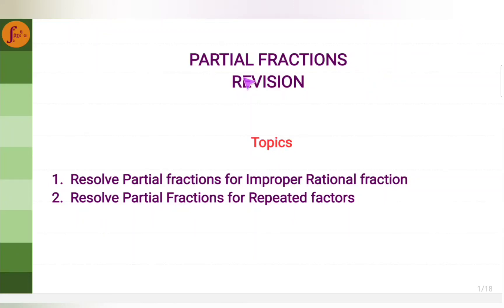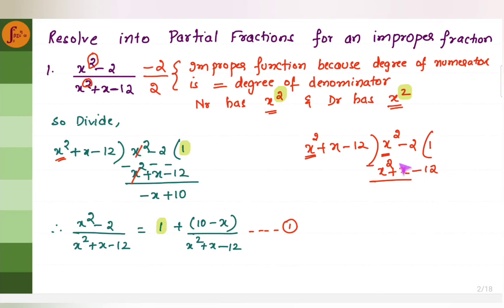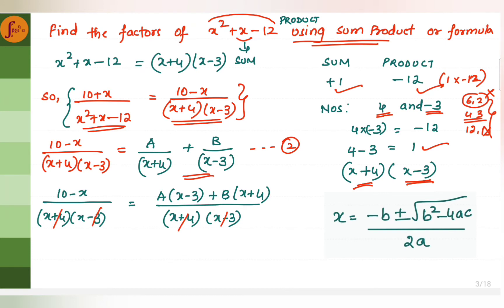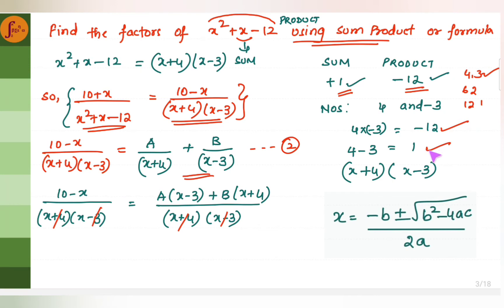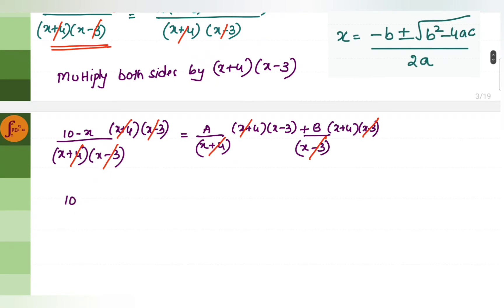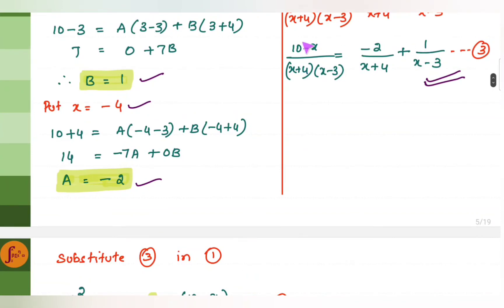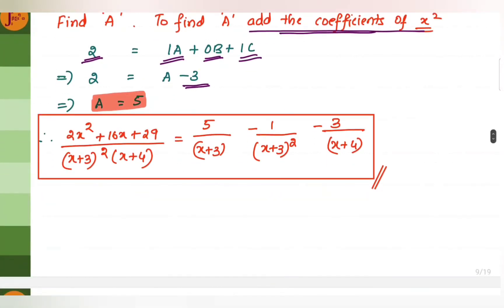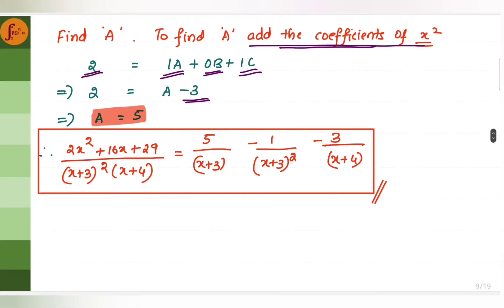Partial Fractions in One Shot | 2nd PUC, Class 12 BASIC Maths, NCERT